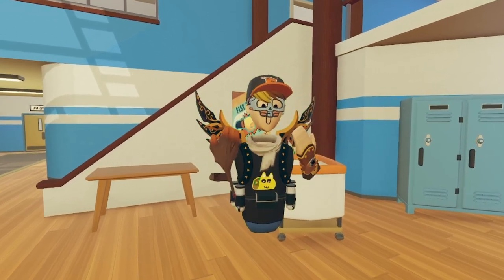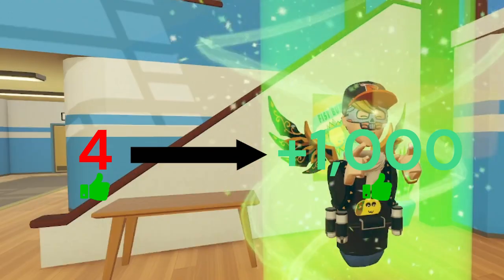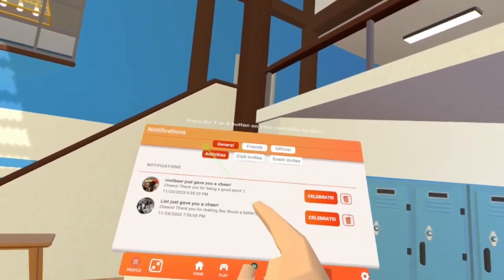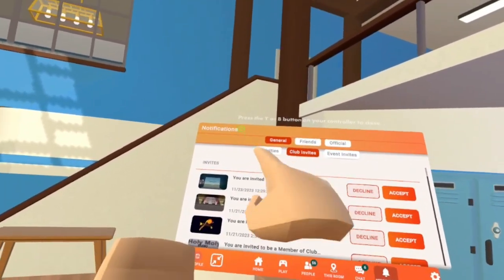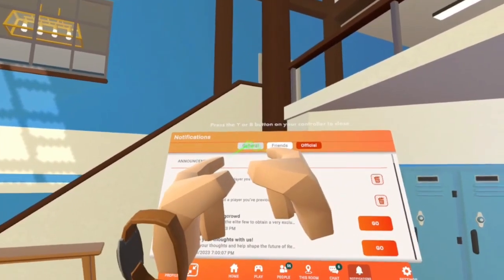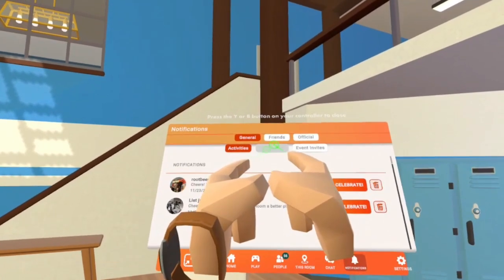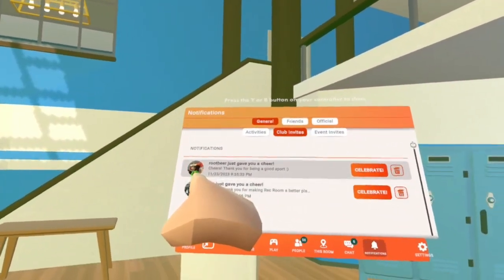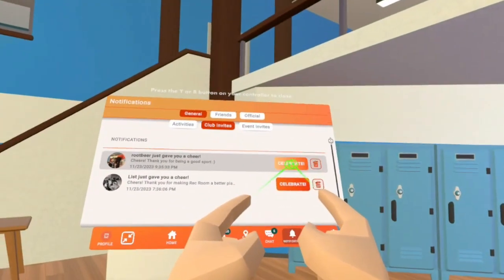How To Get Unlimited Cheers In Rec Room!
In this video I will show you How to get infinite cheers in rec room using a glitch. the video covers all the steps to do this glitch. this glitch is NOT bannable!